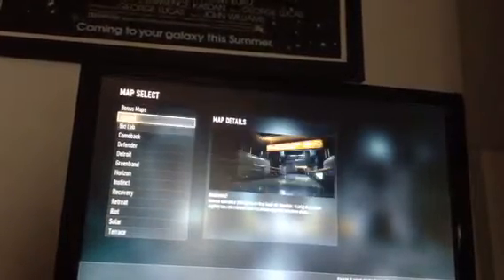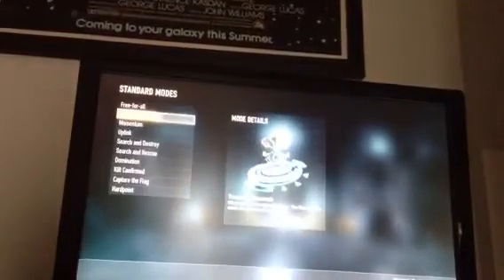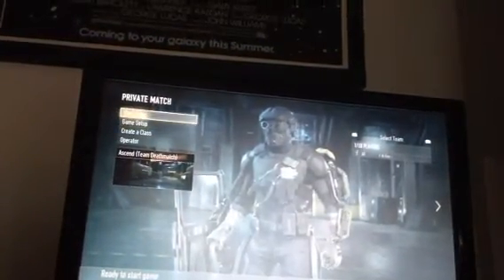Call of duty advanced warfare new on top of ascend ps4 glitch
Can we get 5 likes.      Guys this has been patched I found a after patch and I'll make a video on it soon